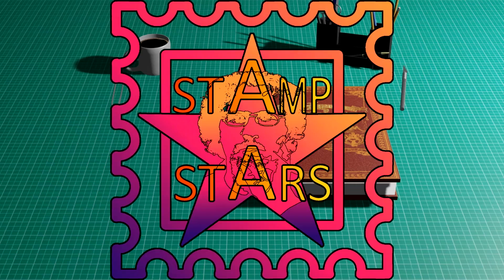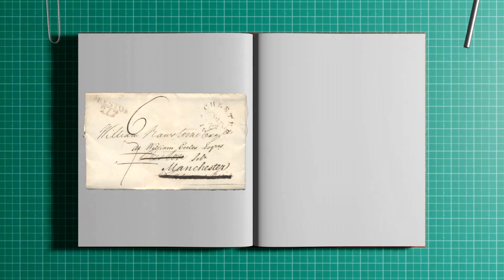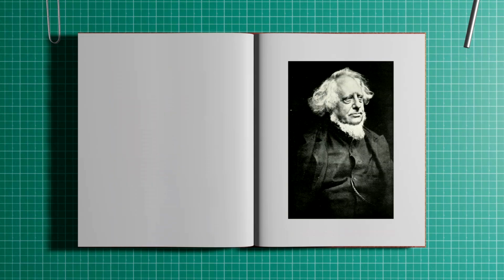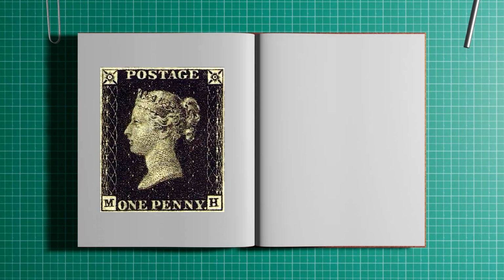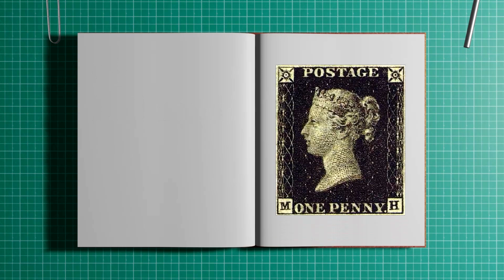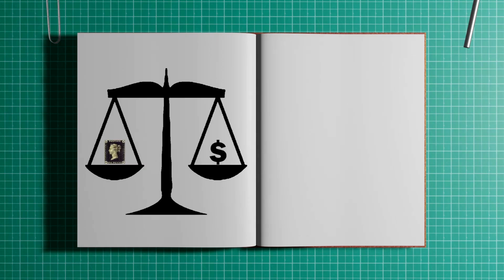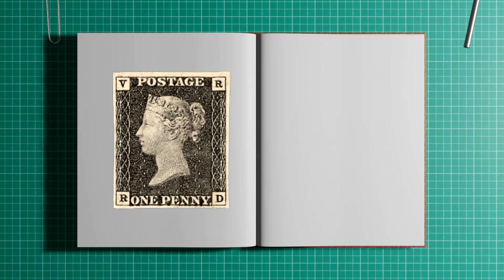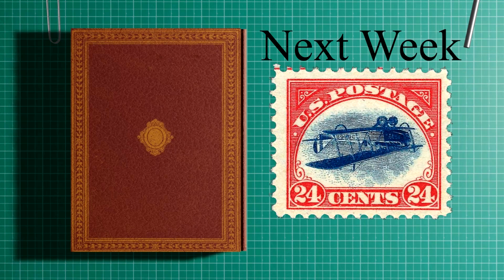EP #1 The One Penny Black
The exciting story about the worlds first stamp – the “British one penny black” from 1841